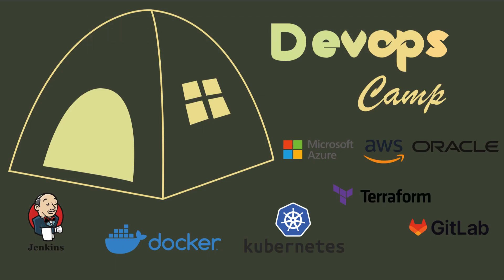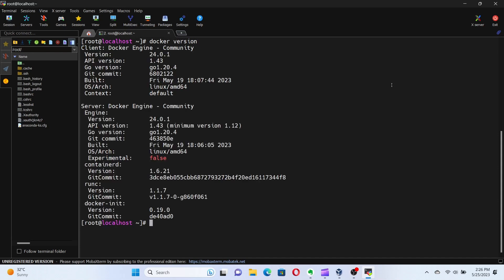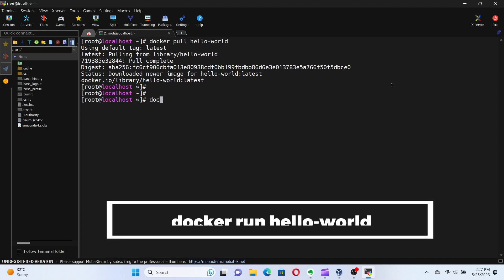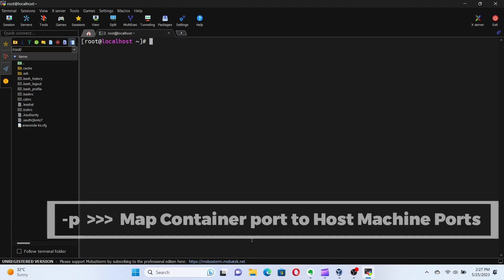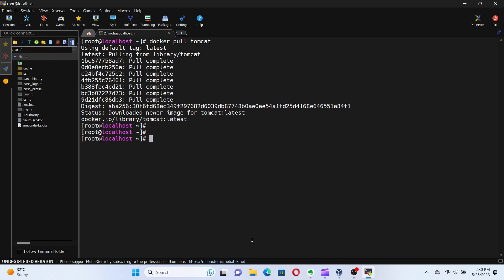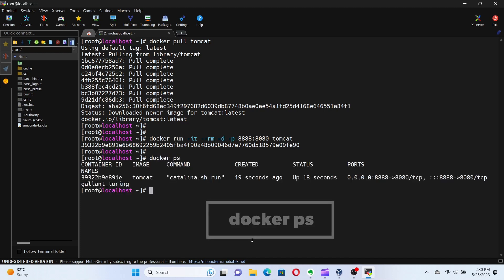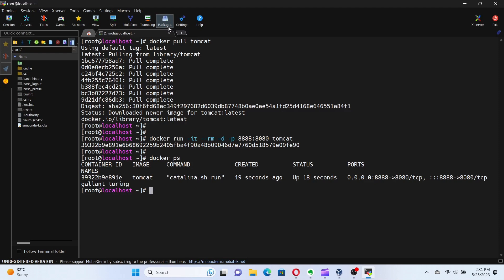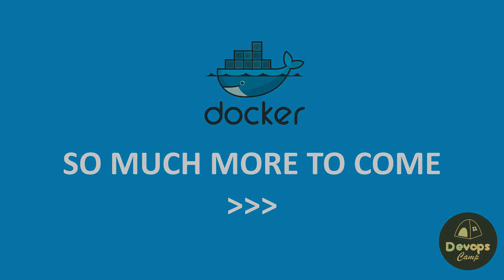Docker Basics: Running Your First Container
Welcome to DevOpsCamp! This is the Next video of the Docker Hands-on Tutorials Video Series. In this video, we will walk you through Docker Basics, which covers running your first Container.